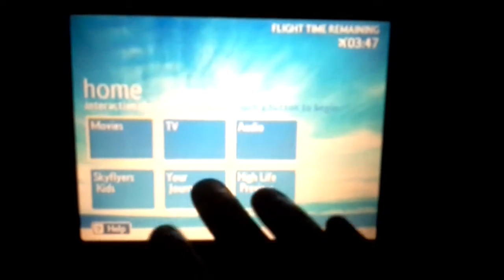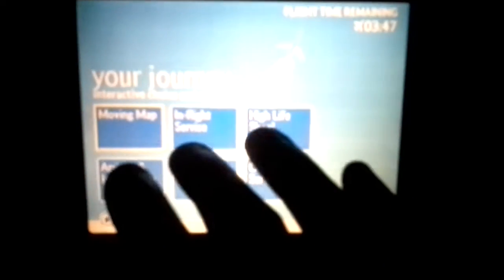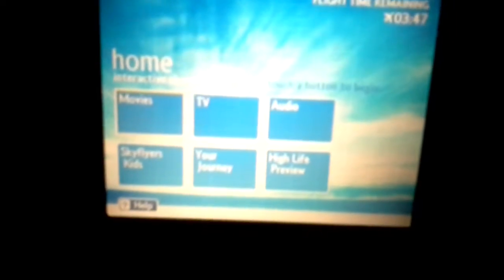British Airways BGI to LGW and my TV FUCKING BROKEN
Sorry to anyone who is offended for my use of language I was on a 8 hour flight and I was board. The service I got offerd was crap BA SORT THIS MESS OUT thank you